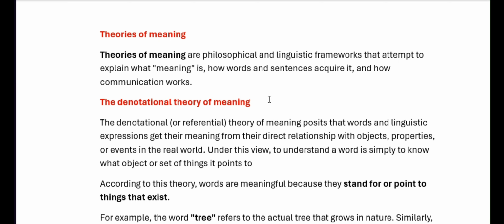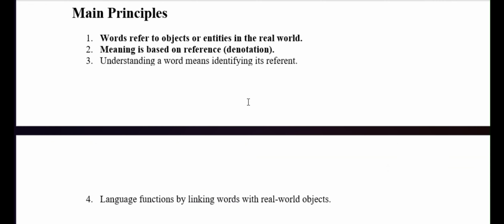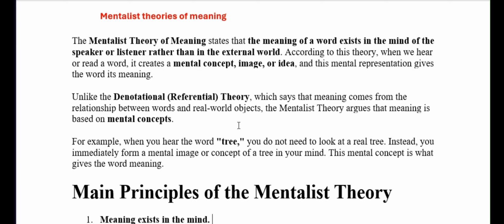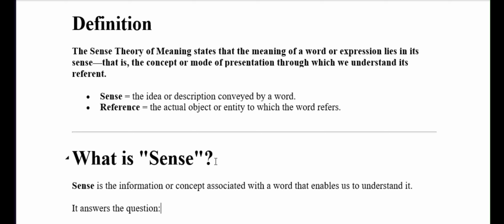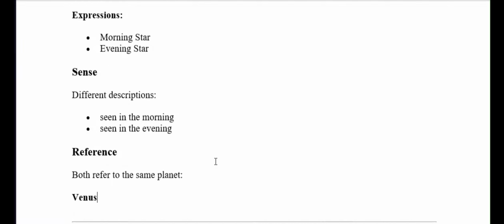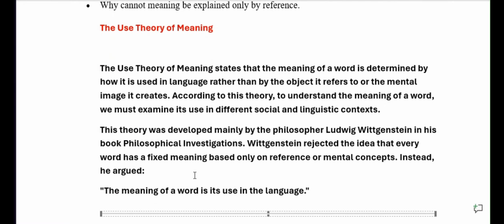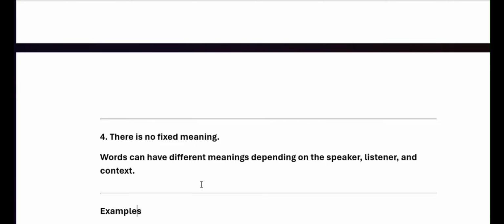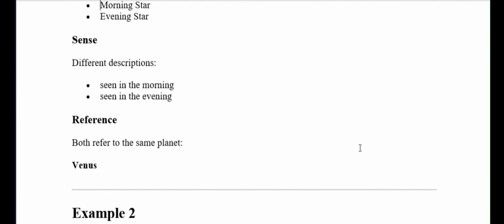Theories of meaning in semantics lecture in English.